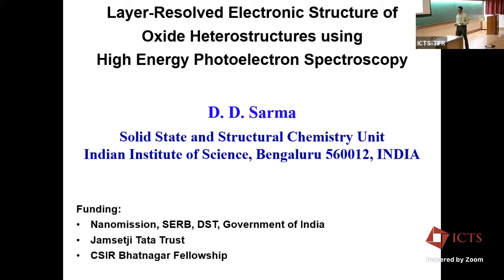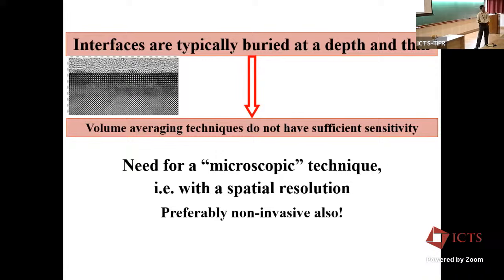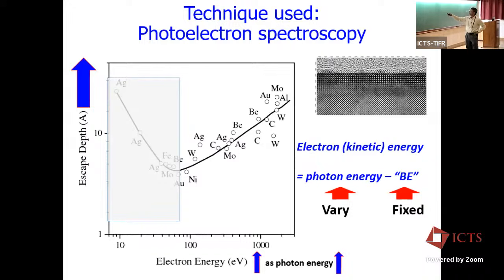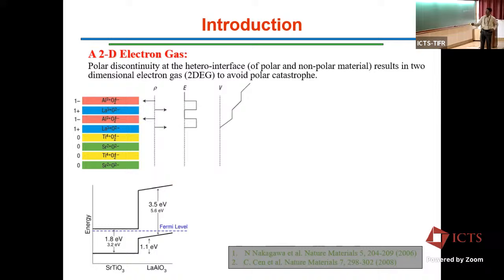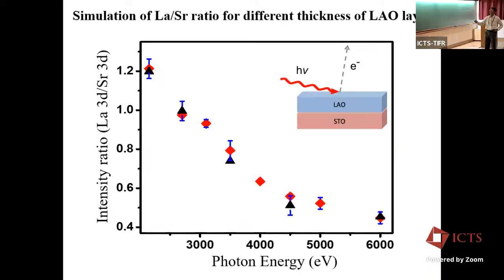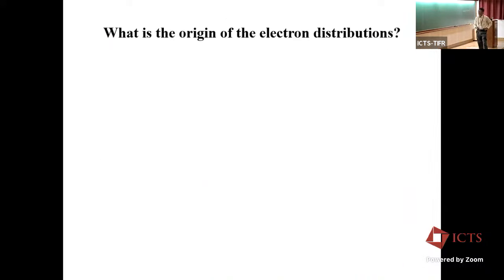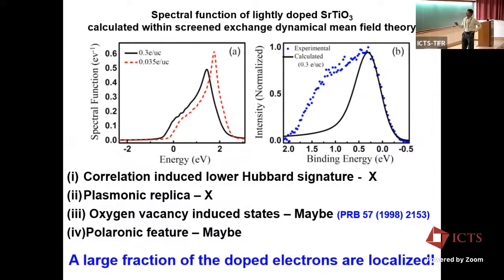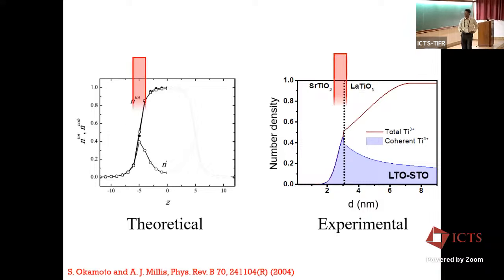Layer-Resolved Electronic Structure of Oxide Heterostructures using High Energy... by D. D. Sarma